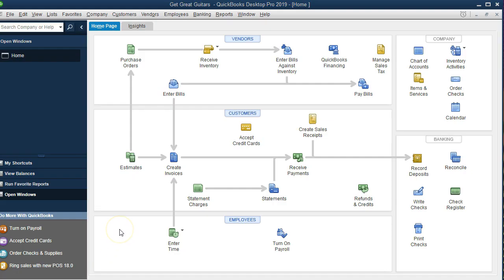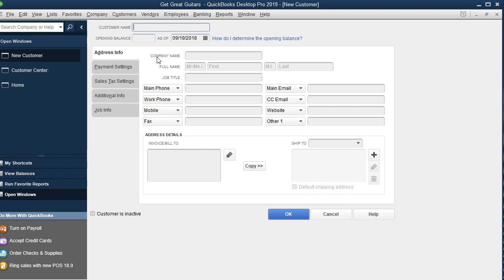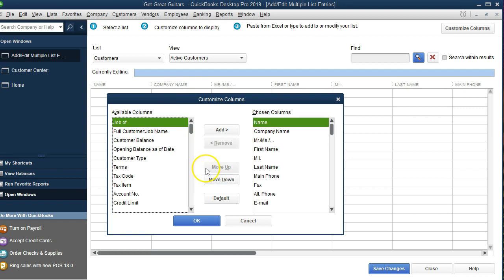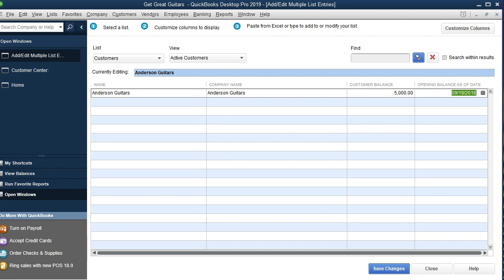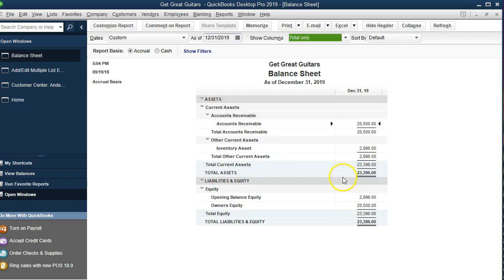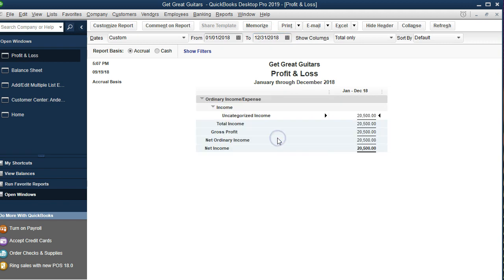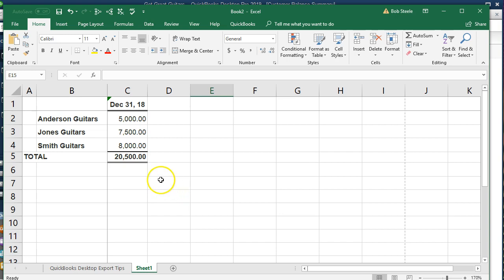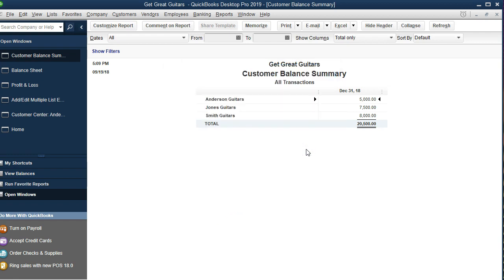QuickBooks Pro 2019 Add Customers - QuickBooks Desktop 2019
Set up customers using QuickBooks  Pro 2019 - QuickBooks Desktop 2019. We will add new customers to the accounting software. To add customers to QuickBooks Pro 2019 files we go to the customer center. There are a few ways we can get to the customer center. We can get there from the home page or using the customer drop down. Once in the customer center we choose the drop down to add a new customer and then have the option of adding a single new customer or we can add many customers at one time. We will add multiple customers and add beginning balances. We will then check the financial statements and see how QuickBooks reports the customer balances on the financial statements.